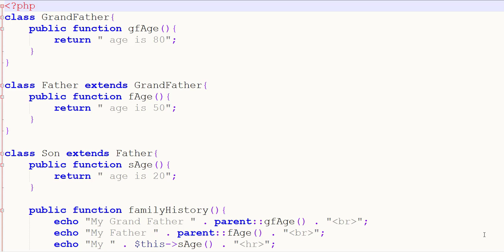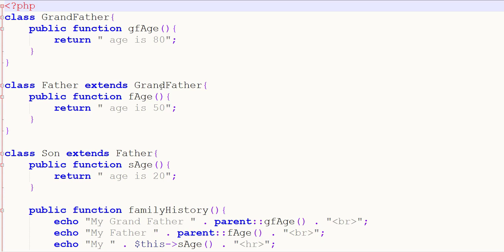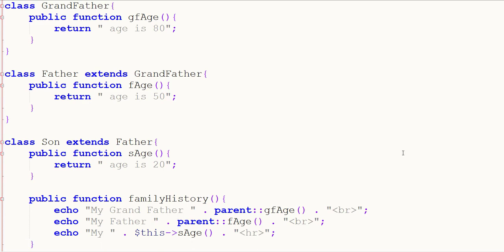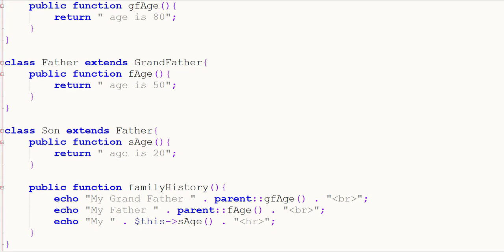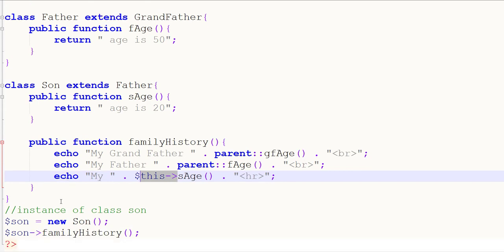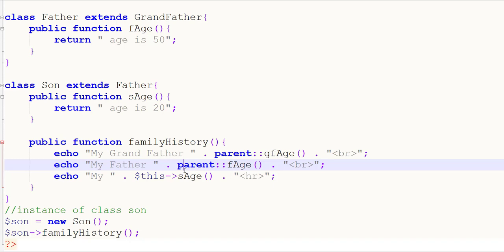PHP Object Oriented Programming - MultiLevel Inheritance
PHP MultiLevel Inheritance